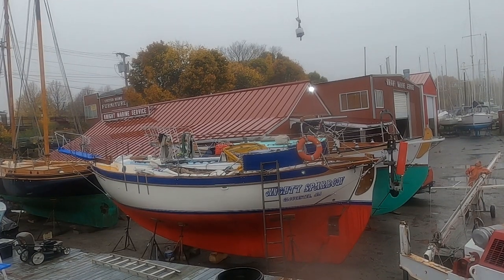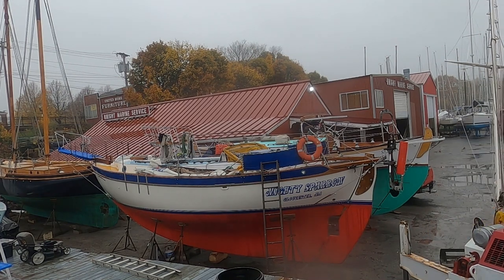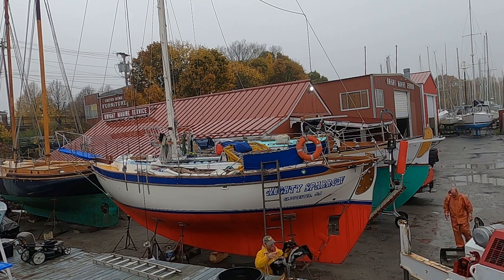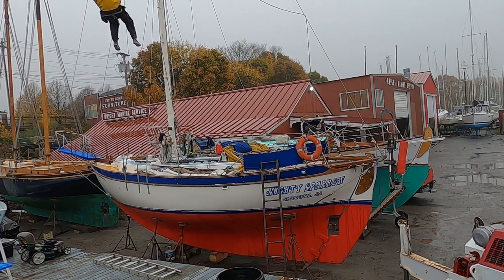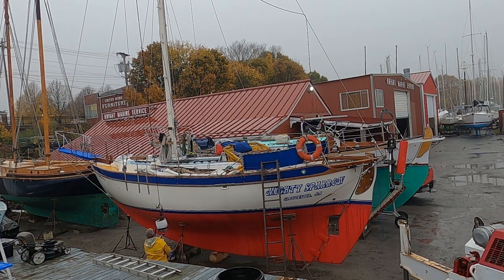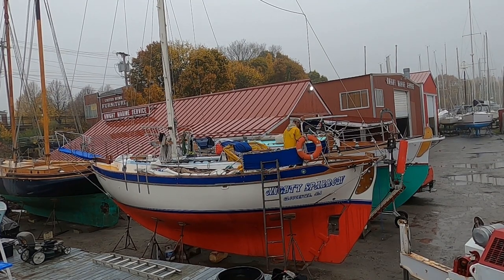Stepping the Mast on my Westsail32 Mighty Sparrow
Rain or shine, the mast had to go up!  This is a quick high speed video and narration of the process of putting the mast back on the boat.